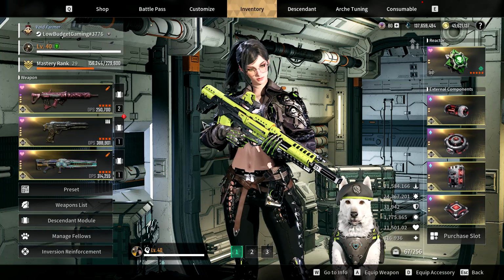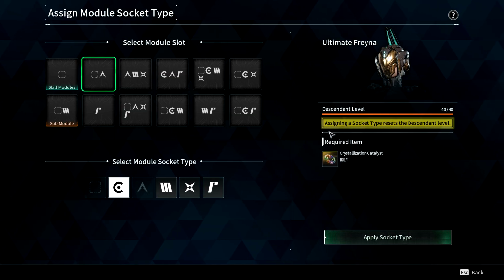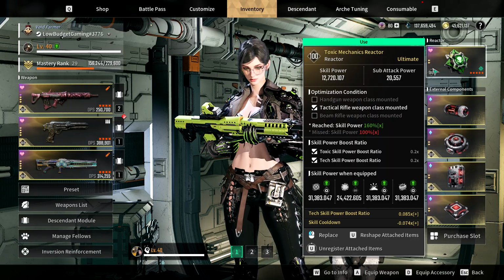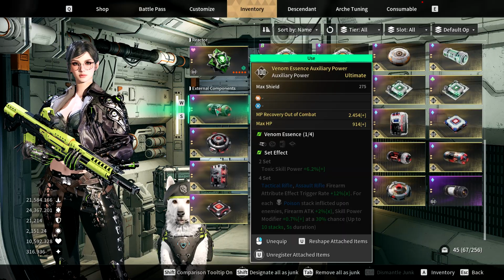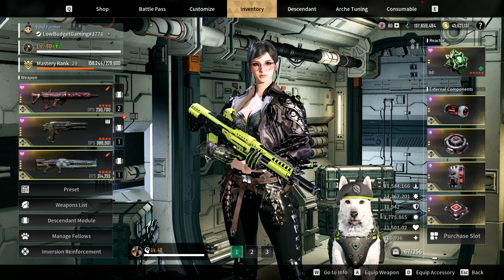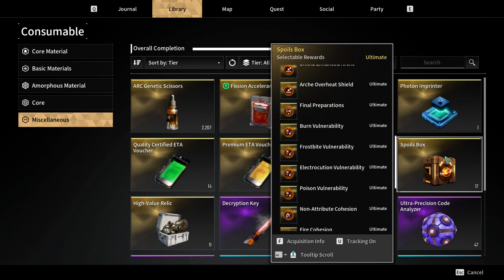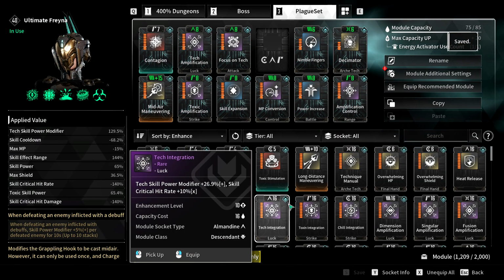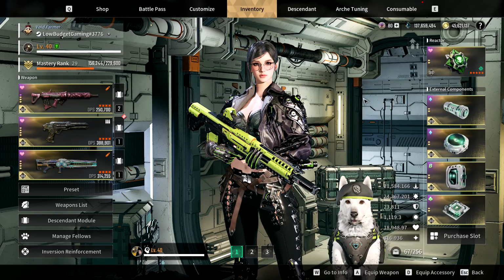First Descendant - Step by Step Guide on How to Build a Descendant (New Player Guide)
Without Going into Build Specifics I wanted to cover the different Stages of Building a Descendant for any New Players joining TFD for Season 3.
In the year since release various Systems have been added to the Game and can be overwhelming for new players.
Here are the different stages of a build and the ones you should focus on first and then fine tune as new areas and systems unlock based on your Mastery Rank

Timestamps
00:00 The Stages of Building a Descendant
00:38 Stage 1 - Mod Page
02:43 Stage 2 - Reactor with correct Weapon Mounting
04:09 Stage 3 - External Component Set
05:52 Stage 4 - Inversion Reinforcement Perks
06:17 Stage 5 - Reactor & Option Enhancement
07:00 Stage 6 - Arche Tuning
07:31 Stage 7 - Mutant Cells (Optional)
08:30 Stage 8 - External Components Cores & Enhancements
09:39 Recap

⭐ Take Part in my Monthly Giveaway in collaboration with Instant-Gaming where the winner can Pick a Game of their Choice